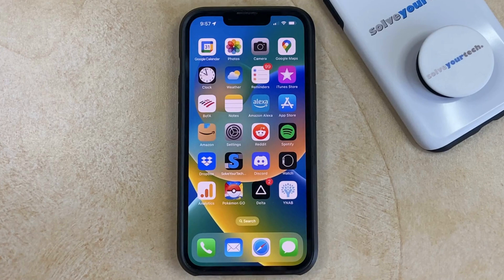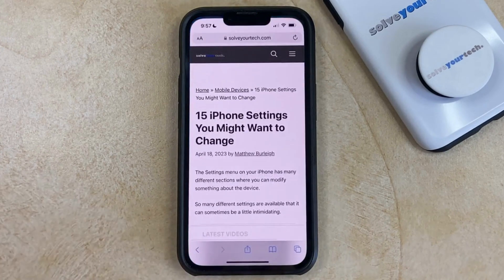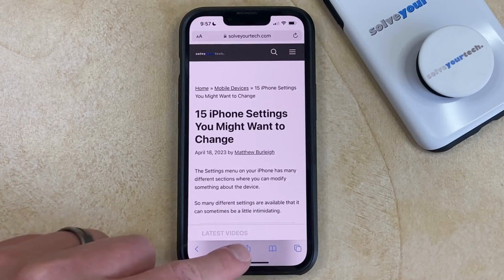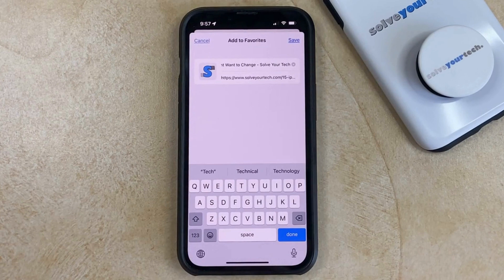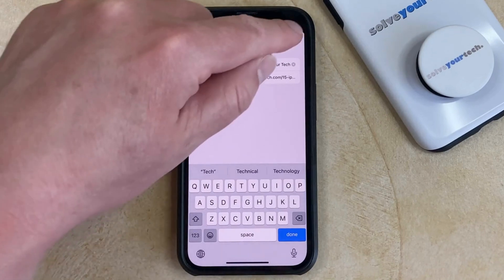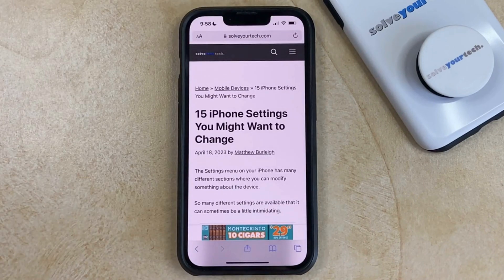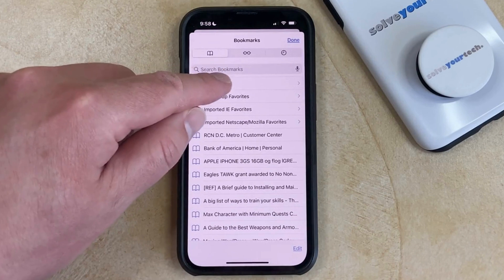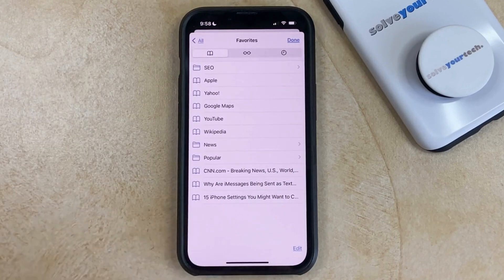How to Favorite a Website on iPhone 13 - Step by Step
Looking for an easy method for how to favorite a website on iPhone 13? Look no further! In this article, we'll walk you through the simple steps to favorite a website on your iPhone 13, so you can quickly access your favorite websites whenever you need them.

First, open Safari on your iPhone 13 and navigate to the website you want to favorite. Once you're on the website, tap the share button at the bottom of the screen. It looks like a square with an upward arrow.

Next, you'll see a few options for what you can do with the website. Scroll down on the options until you see "Add to Favorites." Tap that option, and you'll be taken to a screen where you can customize the name of the website. Once you've changed any settings, tap "Save" in the top right corner of the screen.

And that's it! You've now successfully favorited a website on your iPhone 13. To access your favorite websites, simply open Safari and tap the bookmarks button at the bottom of the screen. Your favorites will be listed there, along with any other bookmarks you've saved.

It's worth noting that you can also add websites to your iPhone 13's home screen for even quicker access. To do this, follow the same steps as above but instead of selecting "Add to Favorites," select "Add to Home Screen." The website will be saved as an icon on your home screen, just like any other app.

In conclusion, favoriting a website on your iPhone 13 is a quick and easy process that can save you time and hassle in the long run. By following the steps outlined in this article, you'll be able to access your favorite websites with just a few taps of your finger. Give it a try today and see how much more efficient your mobile browsing can be!

00:00 Introduction
00:19 How to Favorite a Website on iPhone 13
00:58 Outro

Related Questions and Issues This Video Can Help With:
- how to favorite a website on iPhone 13 Mini
- how to favorite a website on iPhone 13 Pro
- how to favorite a website on iPhone 13 Pro Max